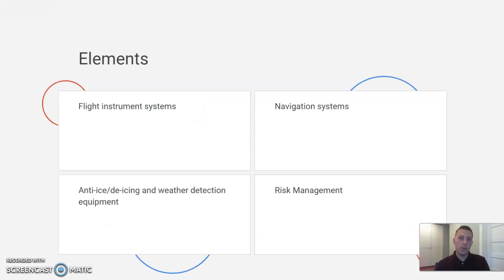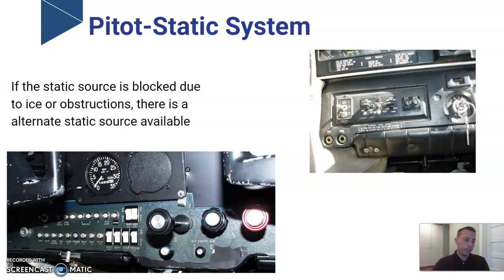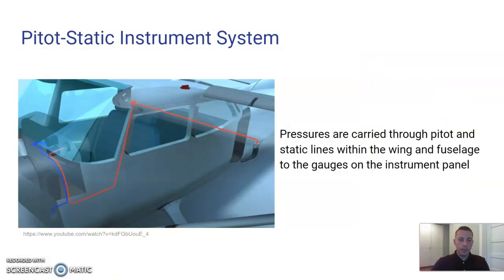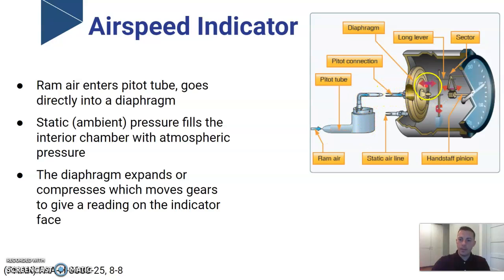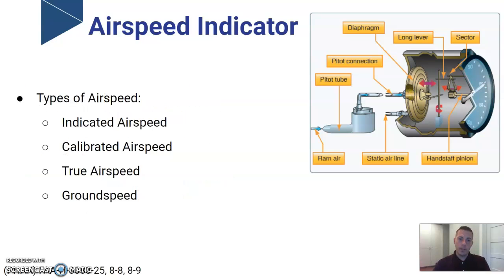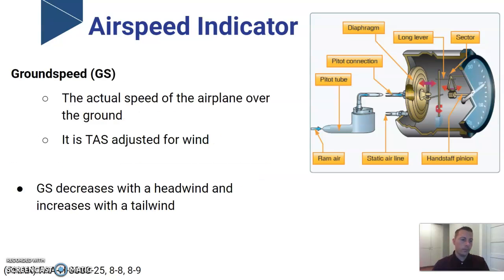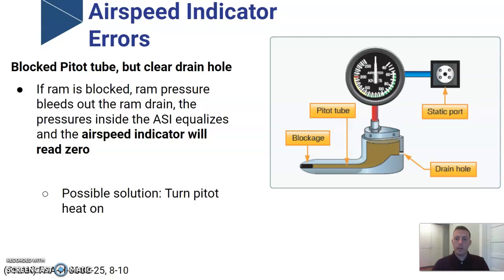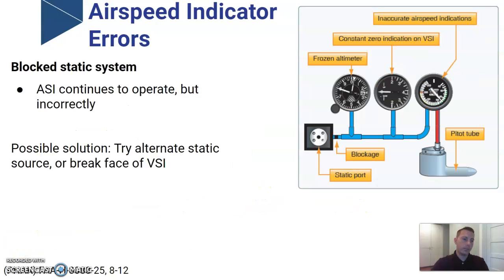Aircraft Flight Instruments and Nav Equipment